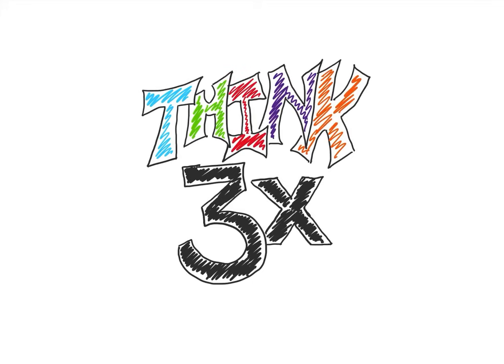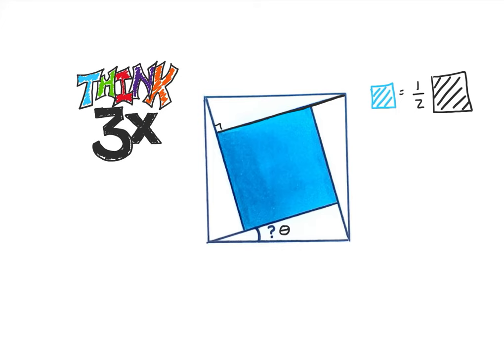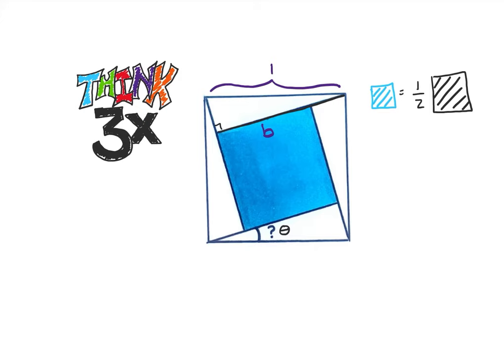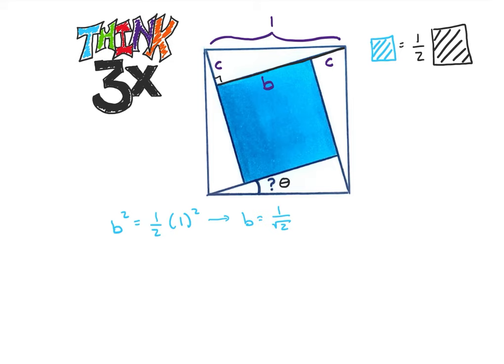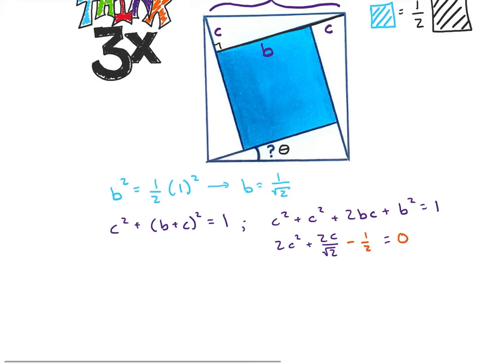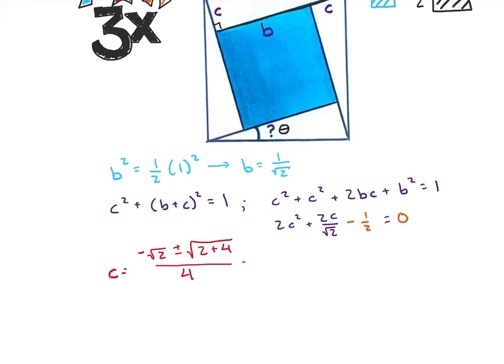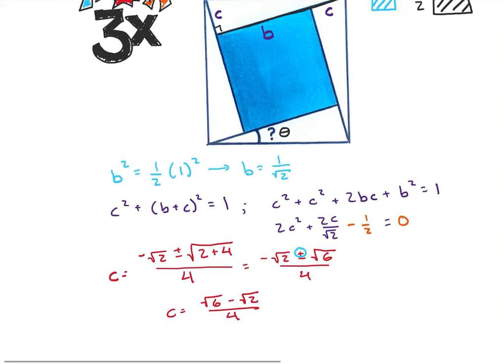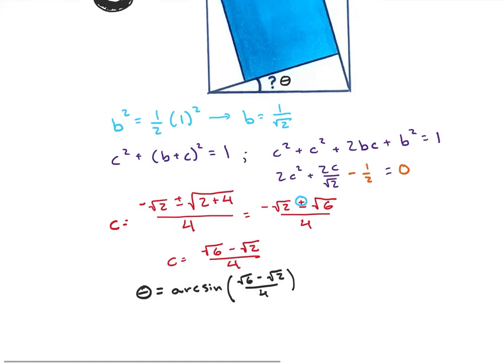Geometry! What is the angle created by this square within a square??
We find the angle created when we transcribe a square inside a square that has 1/2 the volume of the outer square. If you've taken a geometry class, you have all of the tools you need. Come join! Feel free to submit your own problem if you'd like to see me work through the solution!